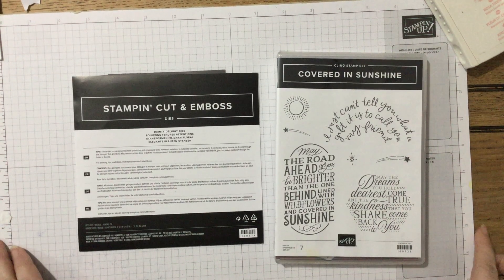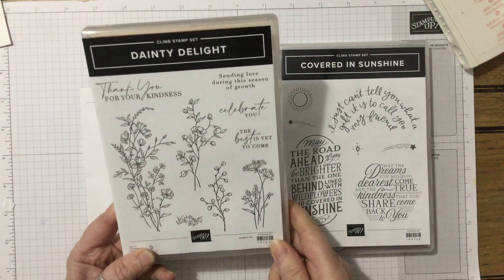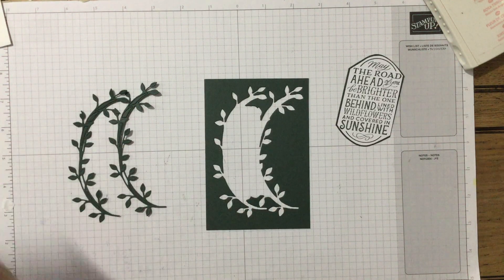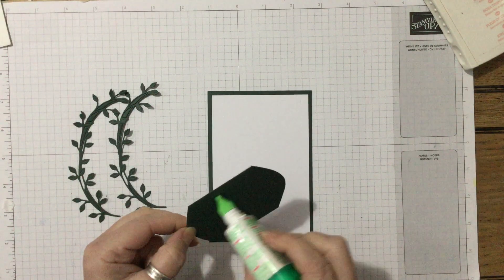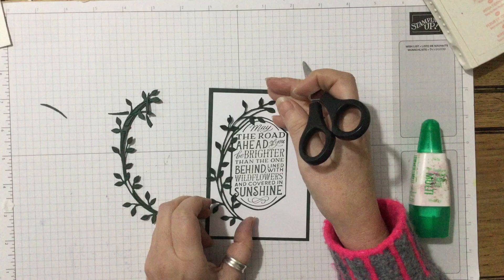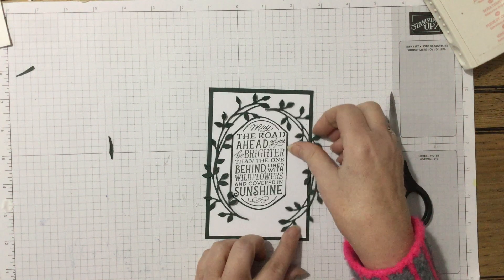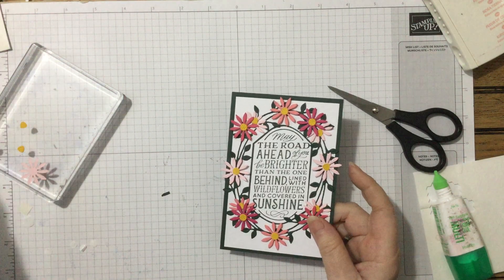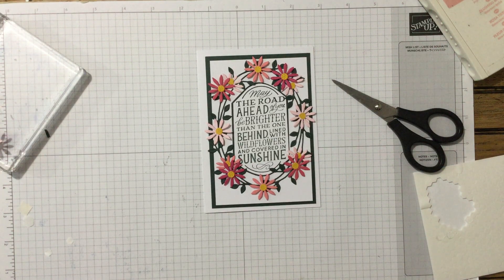Dainty Delight Dies with Covered In Sunshine stamp set Stampin' Up! flower card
Dainty, delicate flowers which can be made using tiny scraps.